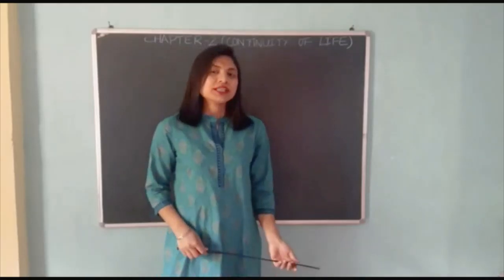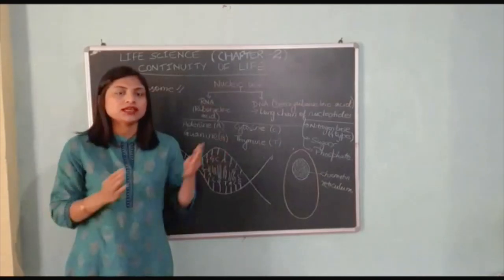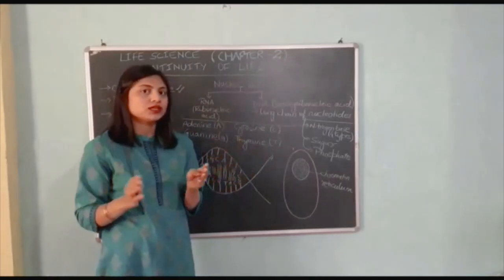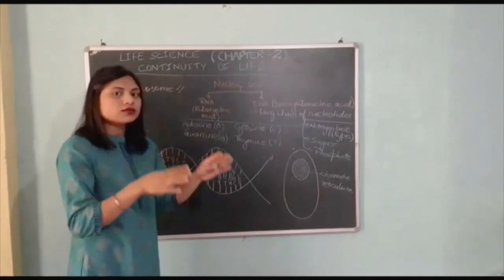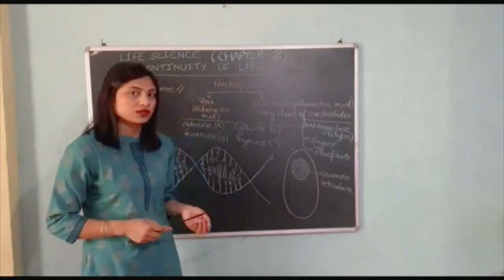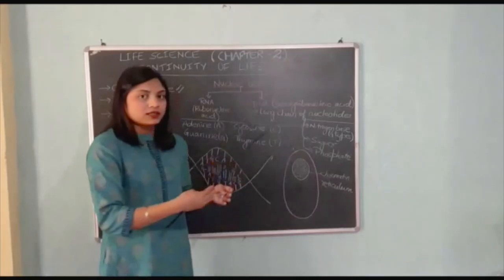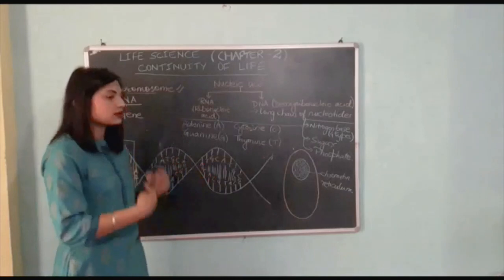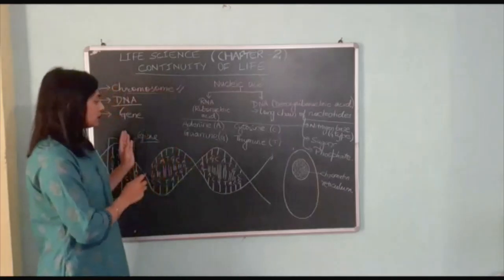Chapter 2 | EP-1 | Relationship between Chromosomes, DNA and Gene Madhyamik | Life Science | SVTO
Subject: Life Science and Environment
Chapter 2 : Continuity of Life

svto.in/WhatsApp